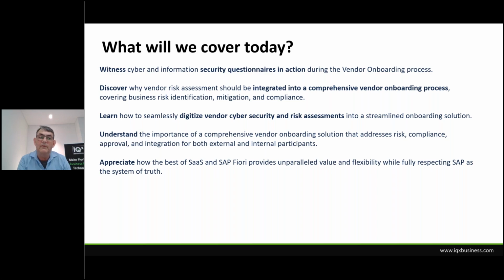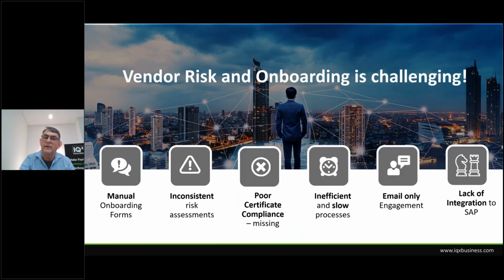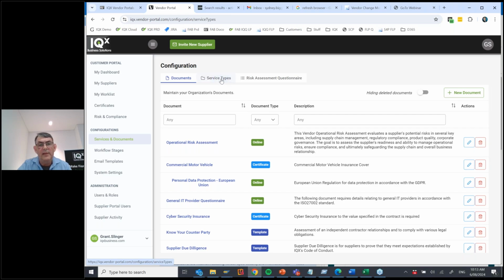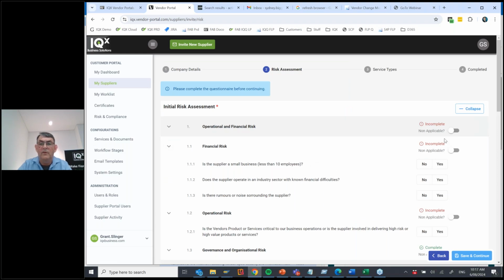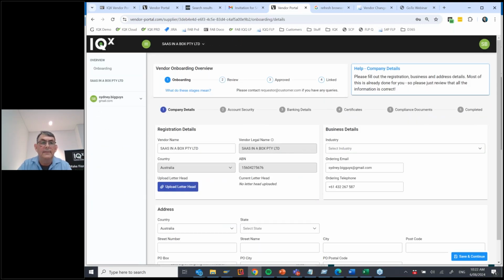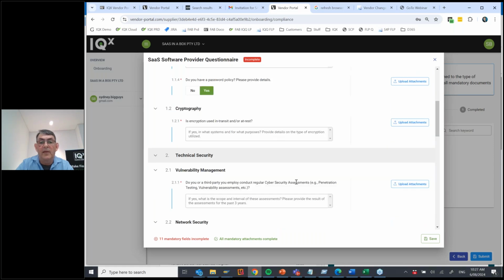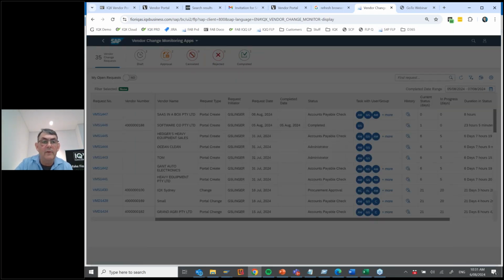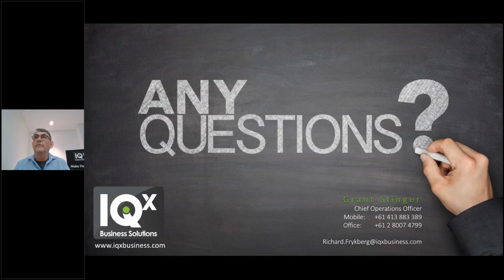How to Strengthen SAP Vendor Risk Management and Cybersecurity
Vendor risk is a critical part of enterprise cybersecurity especially in SAP environments.

In this on-demand webinar, learn how to more effectively assess vendor cybersecurity and information risk, while strengthening governance, compliance, and security across your SAP landscape.

Key topics include:
✔ Vendor cybersecurity and information risk assessment
✔ Streamlining supplier onboarding and certification compliance
✔ Improving risk visibility and control in SAP
✔ Practical steps to strengthen vendor risk management

Designed for SAP users, security professionals, and risk management teams looking to protect their systems and data more effectively.

00:00 - Introduction
01:13 - Topic Overview
03:41 - Covering Vendor Cyber Security and Risk Assessment
06:12 - Highlighting the Importance of Vendor Risk Management
07:47 - Addressing Challenges in Manual Vendor Onboarding
08:46 - Explaining the Solution Architecture and Process Flow
11:52 - Demonstrating the Vendor Portal and Risk Configuration
16:23 - Initiating a New Supplier Onboarding Request
19:48 - Showing Internal Workflow and Approval Steps
21:21 - Switching to the Supplier Perspective for Data Entry
28:07 - Reviewing Supplier Submission and Internal Compliance Check
29:40 - Integrating with SAP Fiori for Final Approval and Creation
35:12 - Summarizing Key Solution Benefits
36:38 - Q&A: Integrating Risk Management Early and System Compatibility
42:15 - Q&A: Monitoring Compliance and Data Export Capabilities
49:02 - Closing Remarks and Announcements